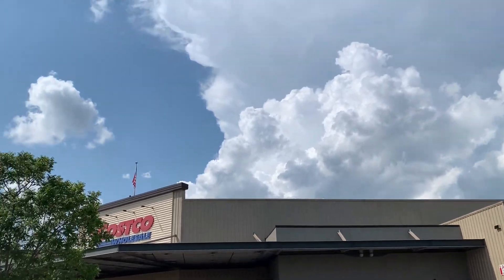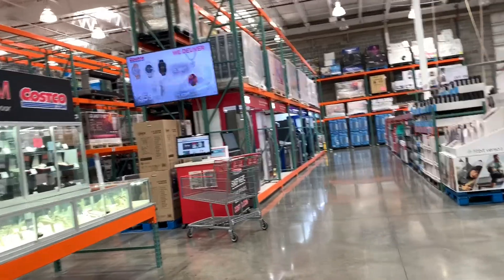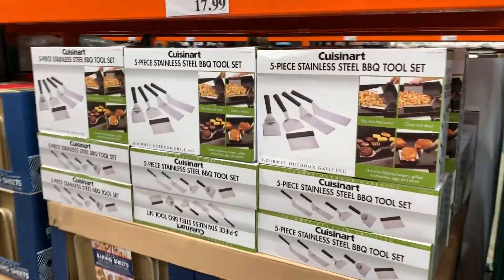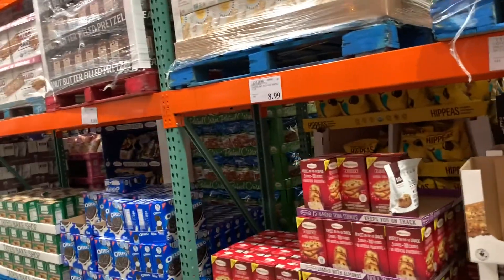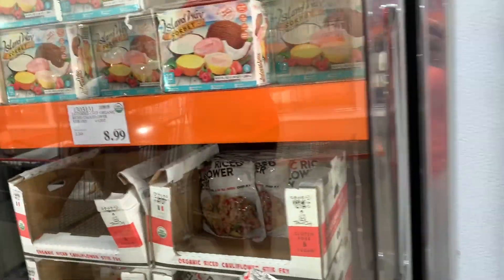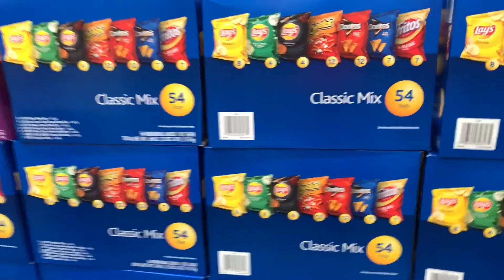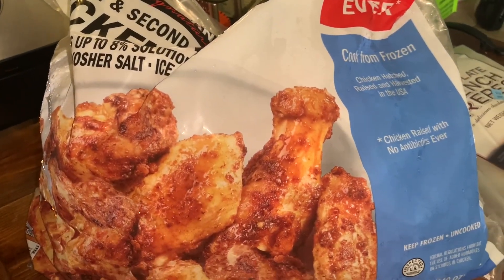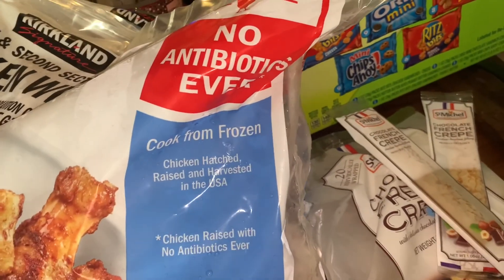MY FIRST COSTCO EXPERIENCE | SHOP WITH ME | FIRST COSTCO HAUL | JESSTEMBER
WHAT I USE TO FILM:

❤︎ Vlog Camera: Canon G7x Mark II and iPhone

With Lots of Love
-Jess

Hey Yall!

I'm Jessica!!! Thanks so much for stopping by my channel. I am a wife, mommy to two beautiful princesses, I work full time, and I am the owner of a popular Cookie Shoppe. Can you say Wife/Mom on a mission??? I am super excited to start this adventure on YouTube and I would love for you to join me. Make sure you join in, in the comments!!!